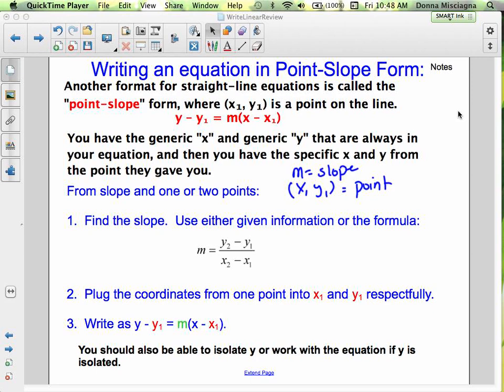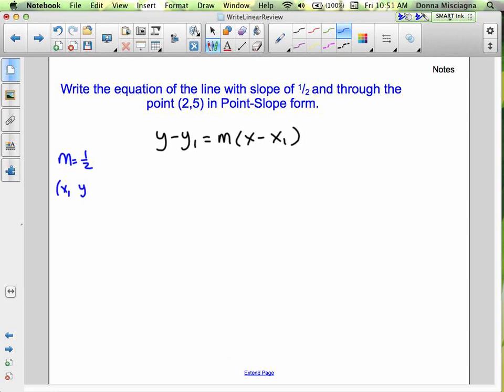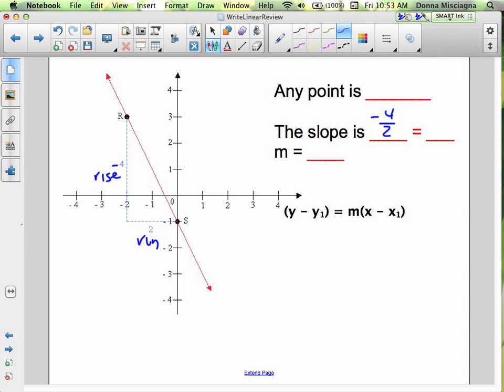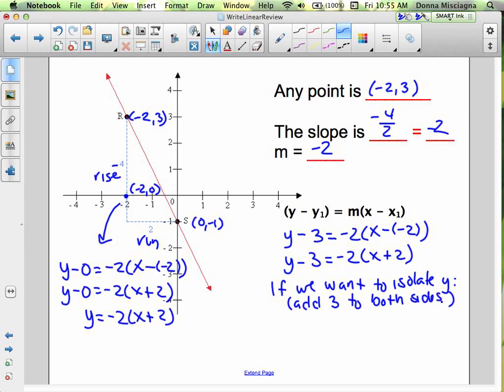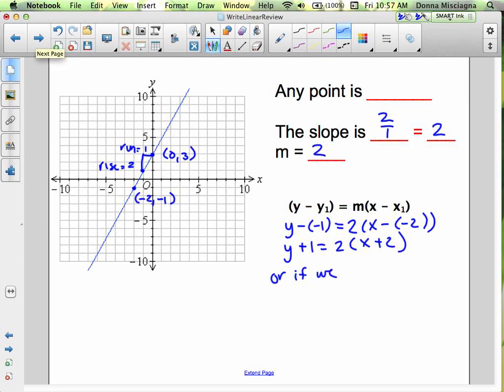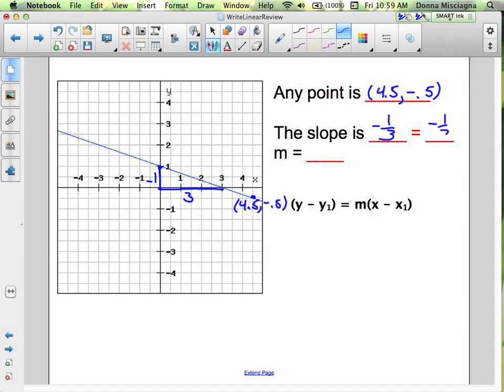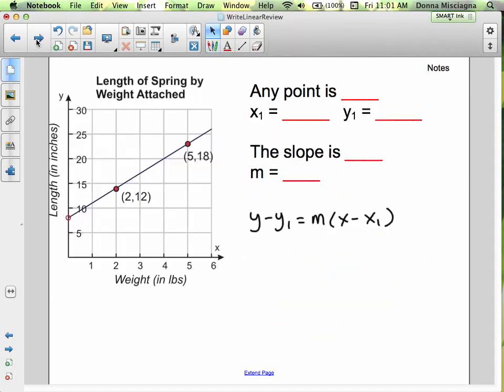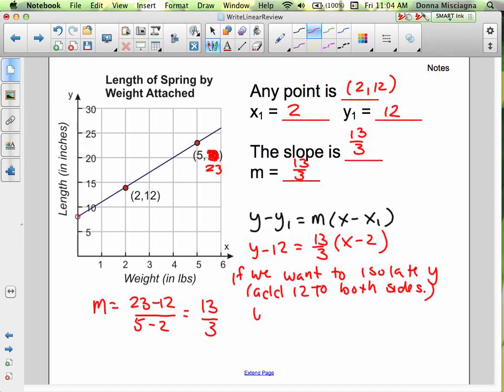Writing Equations in Point Slope Form Broadband